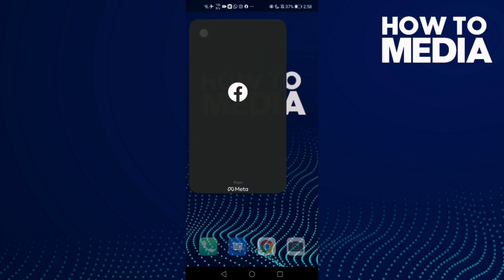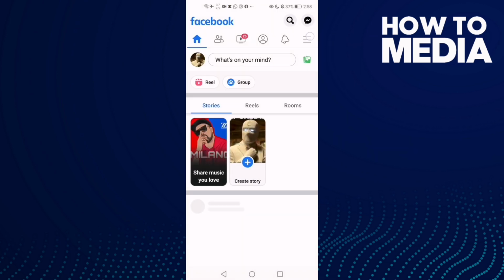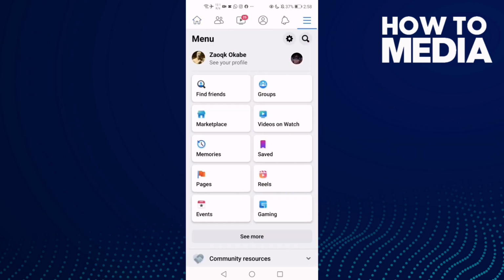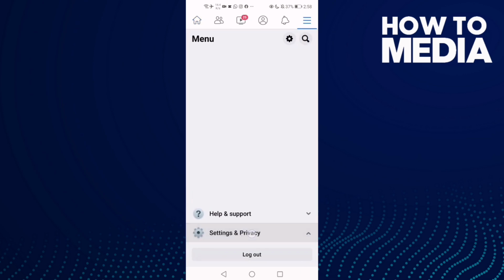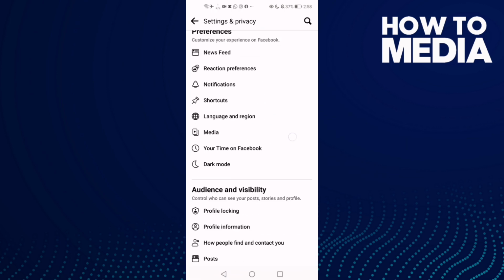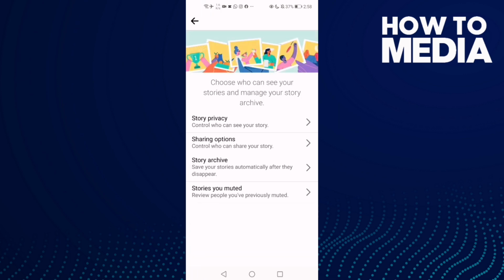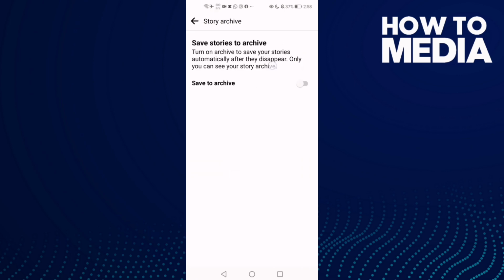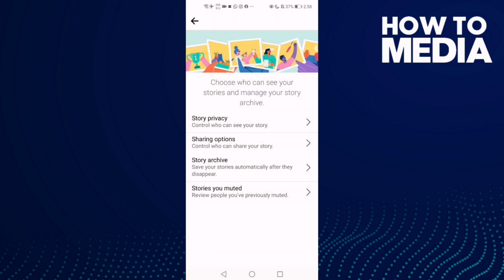How to Find Story Archive Settings on Facebook Mobile App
in this video we discuss :